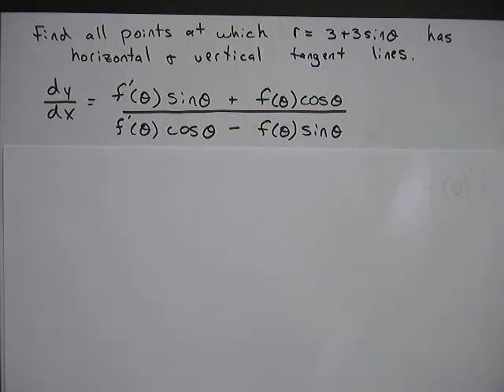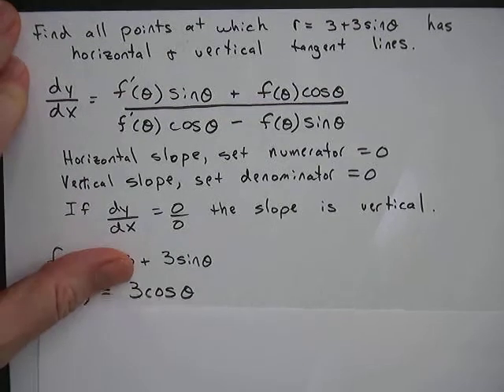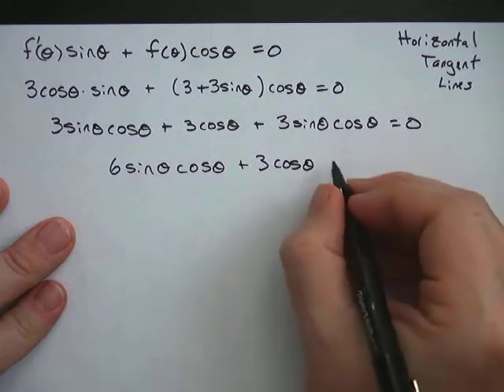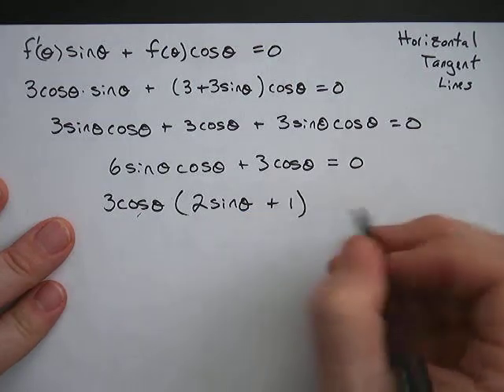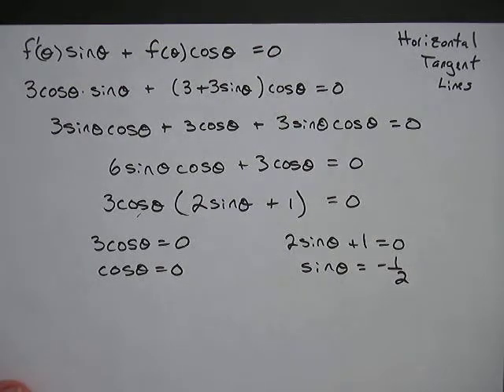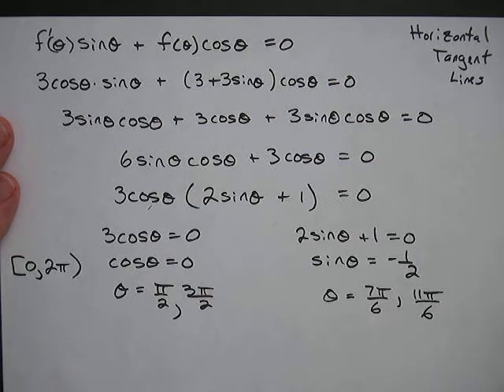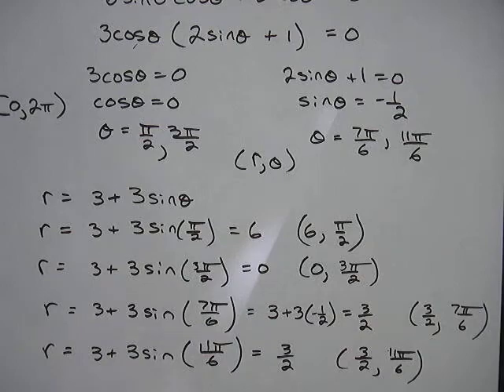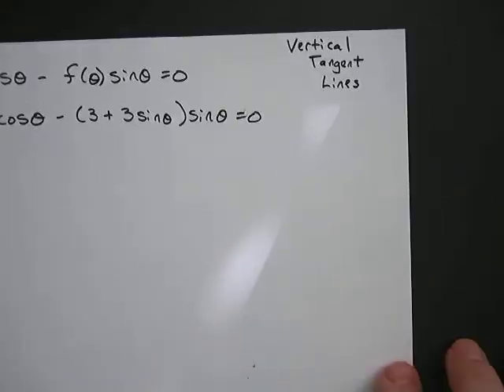Calculus: Horizontal and Vertical Slopes of Polar Functions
Find points at which the polar function has horizontal and vertical slopes.